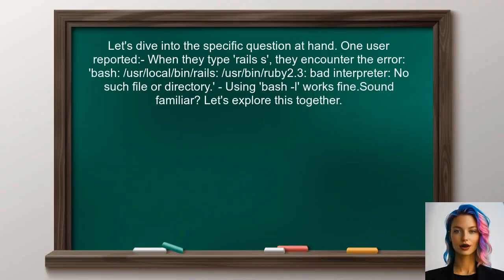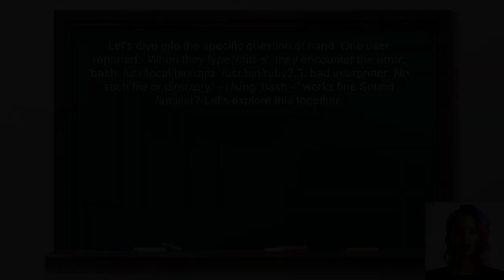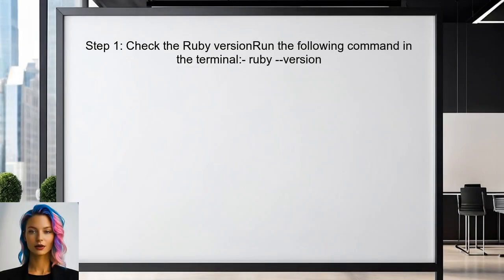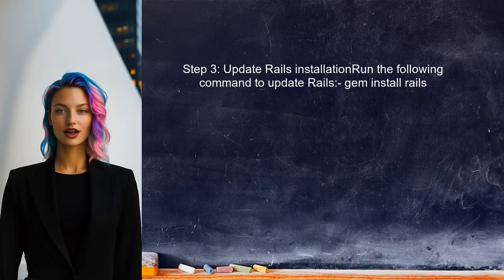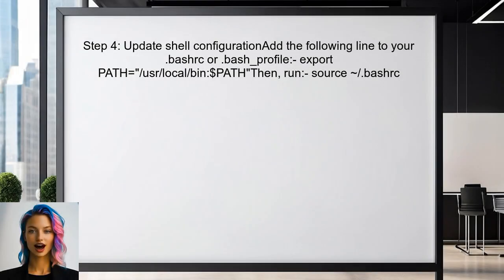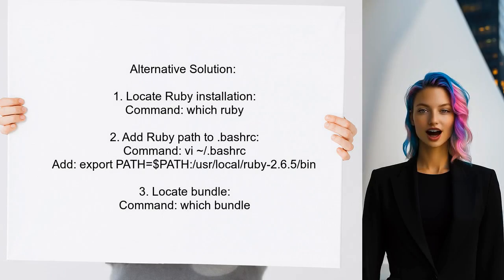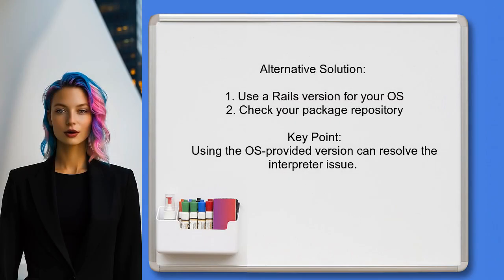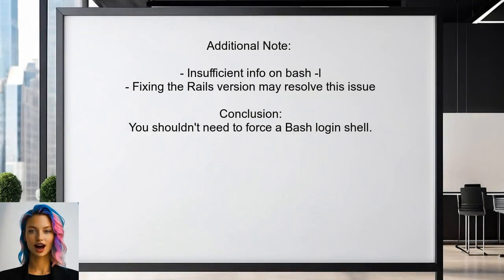Fixing /usr/bin/ruby2.3: Bad Interpreter Error - No Such File or Directory Solution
In this video, we tackle a common issue faced by Ruby users: the "Bad Interpreter Error" that occurs when trying to execute scripts with Ruby 2.3. This error often arises due to missing or misconfigured interpreter paths. Join us as we walk through the steps to diagnose and fix this problem, ensuring your Ruby environment is set up correctly and ready for development. Whether you're a seasoned developer or just starting out, this solution will help you get back on track with your Ruby projects.

Today's Topic: Fixing /usr/bin/ruby2.3: Bad Interpreter Error - No Such File or Directory Solution

Related to